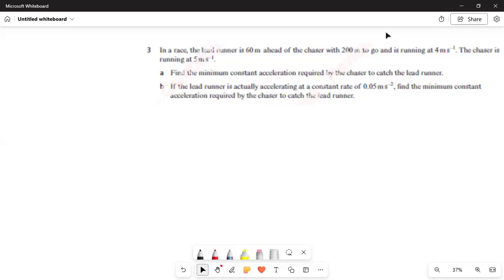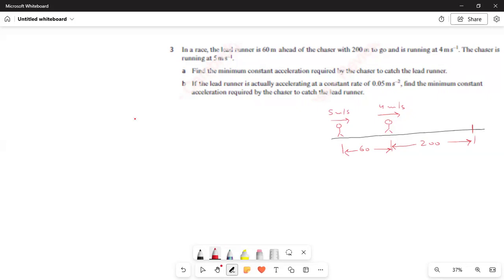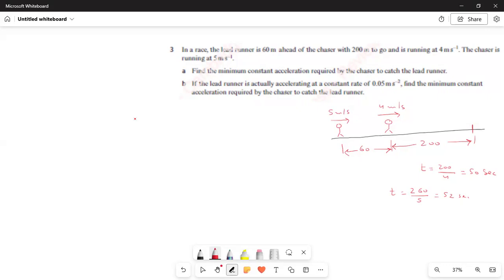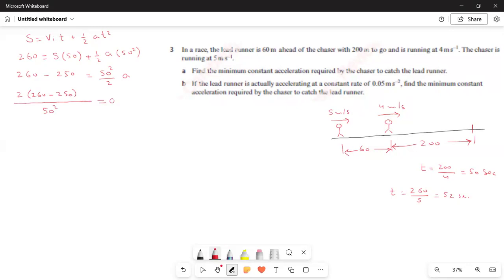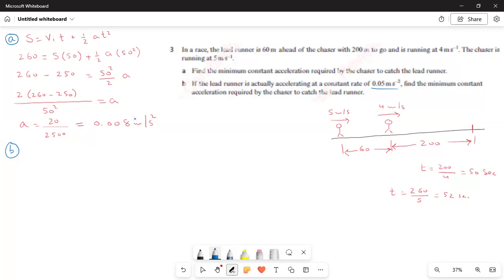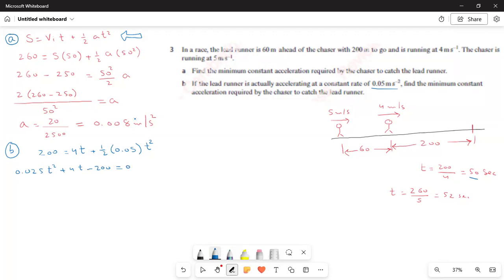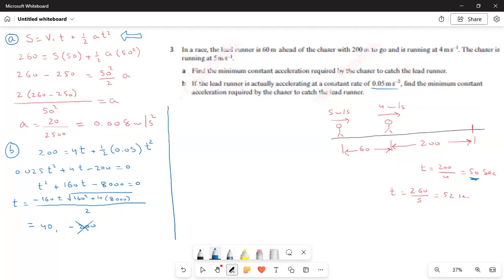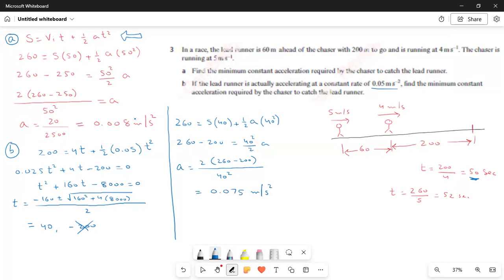Q3 Chapter 1 Cambridge International AS & A Level Math (Mechanics)